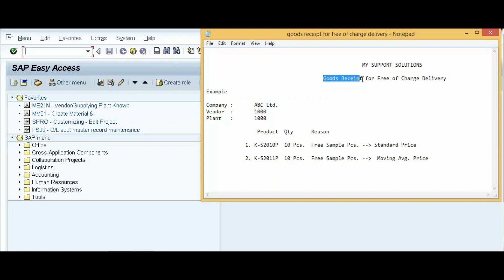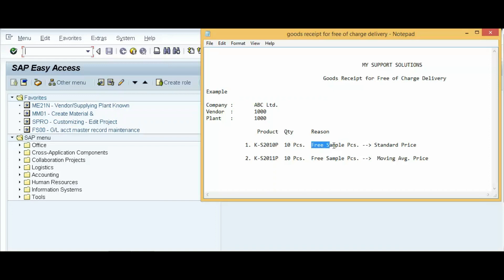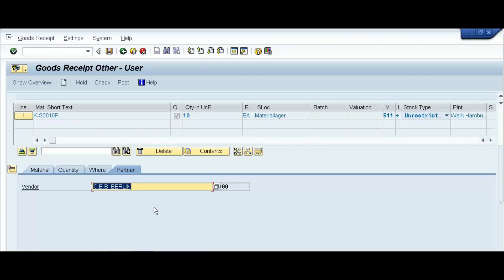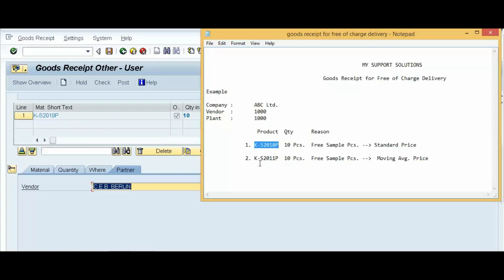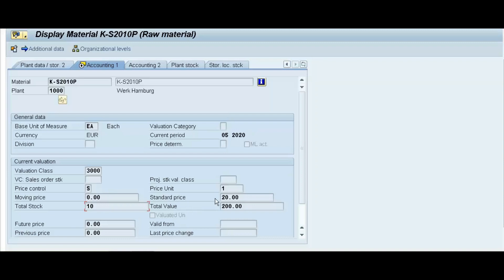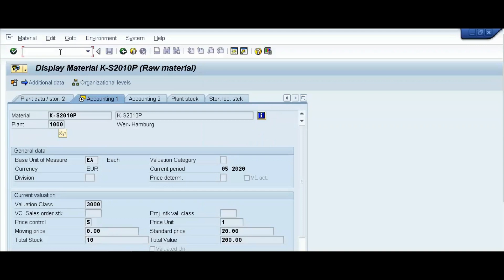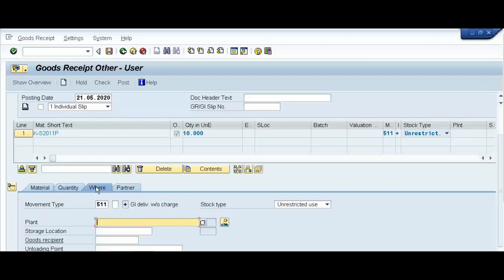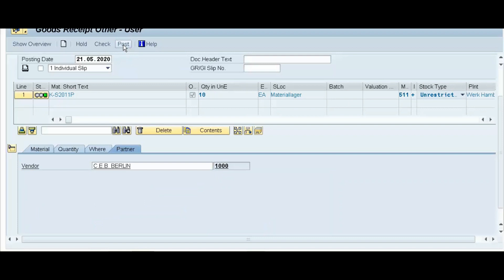SAP MM | SAP Goods Receipt Without Purchase Order | MIGO SAP T Code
In this video, we will learn about the sap goods receipt in sap without purchase order.

In case the material is maintained at a moving average price, the stock gets updated on a quantity basis only and not on a value basis.

In case of the standard price, stock quantity, as well as value, gets updated. The offsetting posting to the stock account posting is made to a revenue account for the price difference.